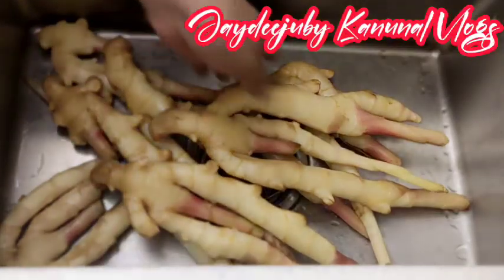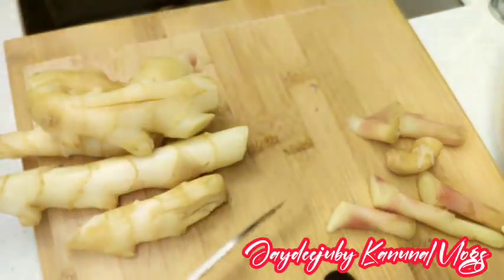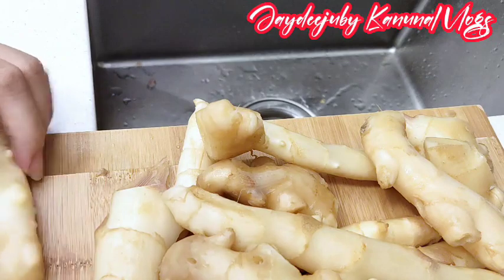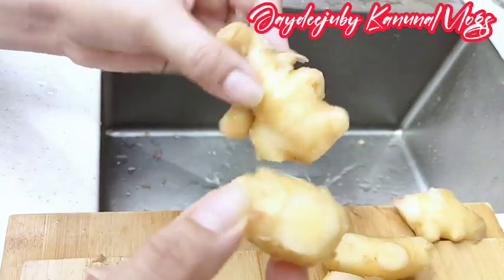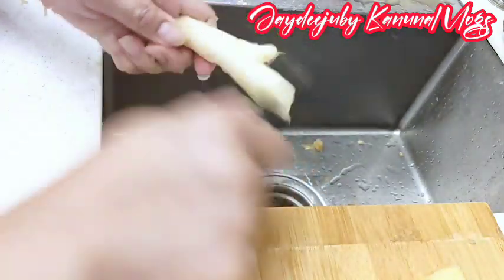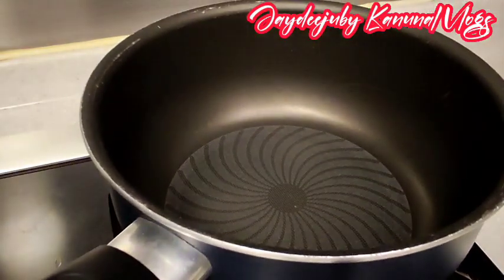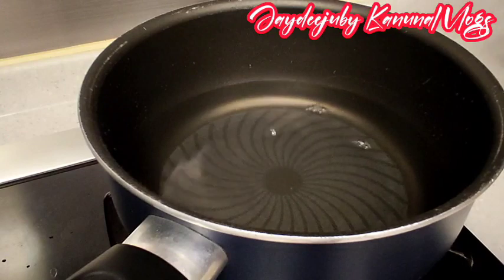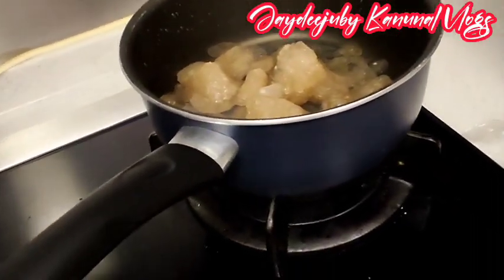PICKLED YOUNG GINGER